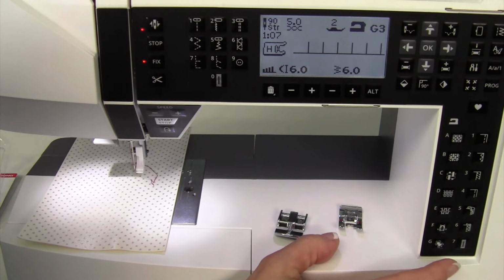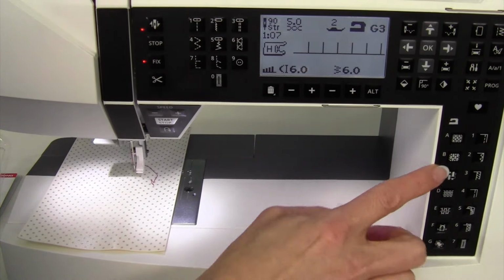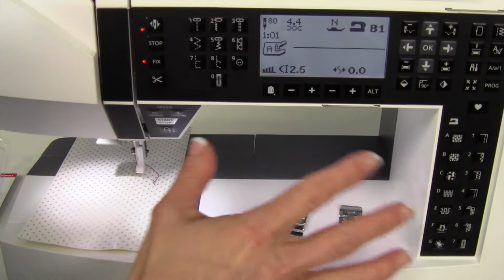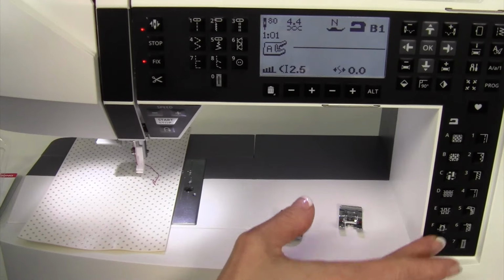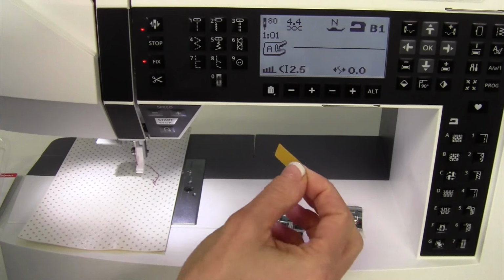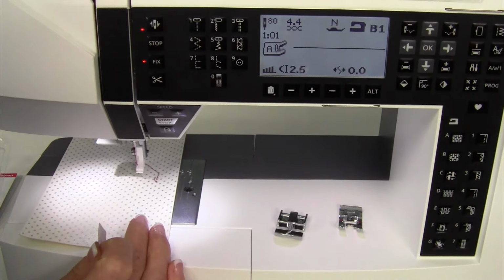Husqvarna Viking Jade 35 39 Glide Soles & Optional Foot H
Learn how to sew on leather and vinyl using the included glide soles and the optional foot H on the Husqvarna Viking Jade 35.